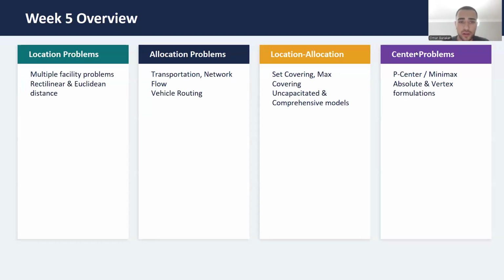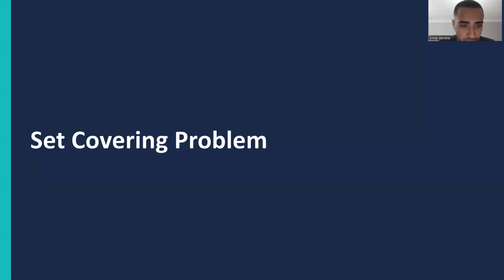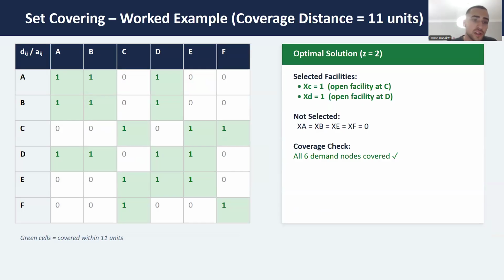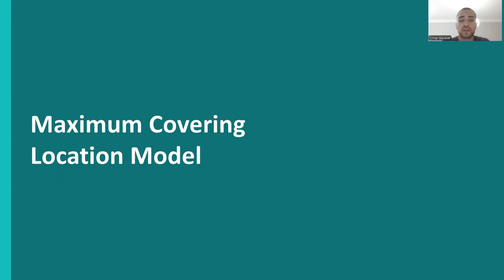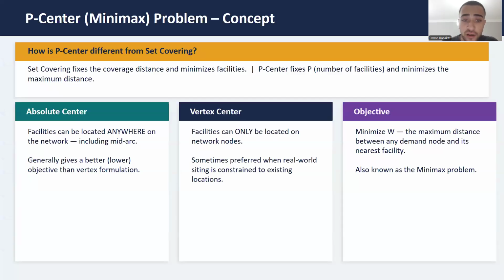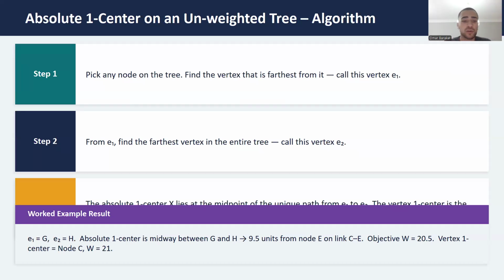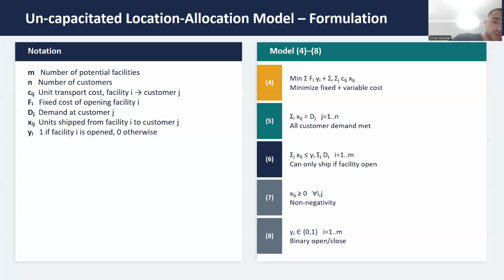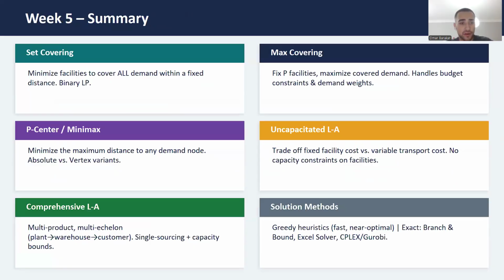Week 5 - Advanced Location Models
0:00  Introduction & Hook
0:45 From Single Facility to Coverage Problems
1:30 Set Covering Problem — Formulation
2:30 Set Covering Worked Example
3:20  Maximum Covering Location Model
4:10  Max Covering Worked Example + Marginal Returns Chart
4:50  Solution Approaches: Heuristics vs Exact
5:20  P-Center / Minimax Problem
5:55  Vertex P-Center Formulation
6:25  Absolute 1-Center Algorithm
6:55  Absolute 2-Center Algorithm
7:20  Uncapacitated Location-Allocation Model
7:55  Comprehensive Model — Problem Setting
8:25  Comprehensive Model — Key Constraints
8:55  Wrap-Up & Key Takeaways